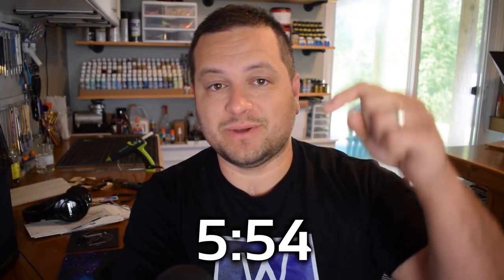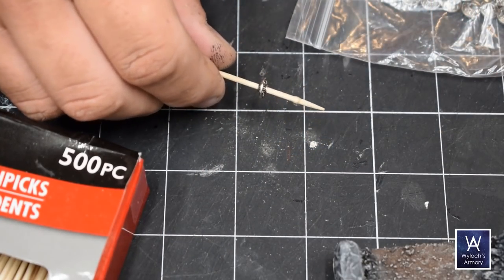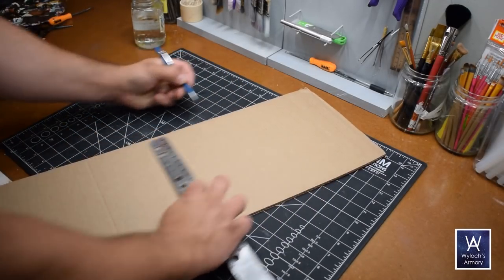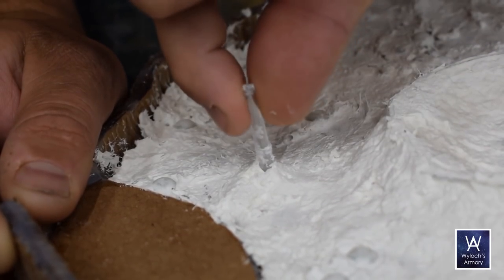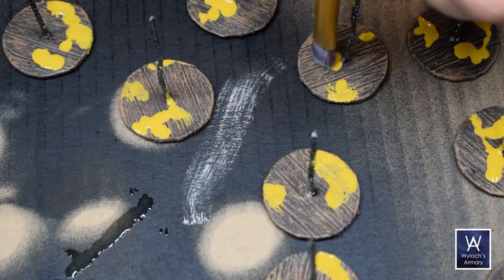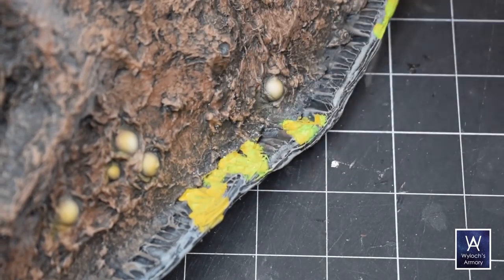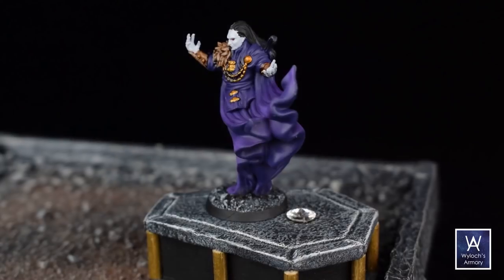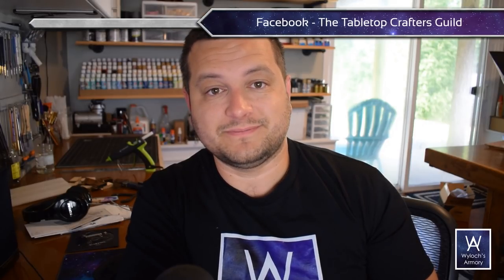Building White Plume Mountain for Dungeons & Dragons - Part 2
Building all of White Plume Mountain from scratch, part 2.